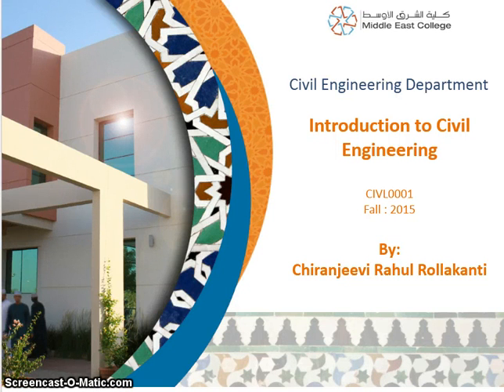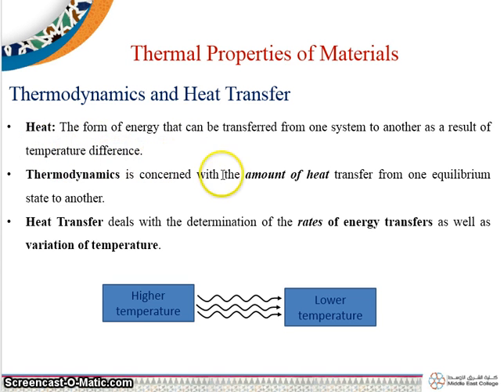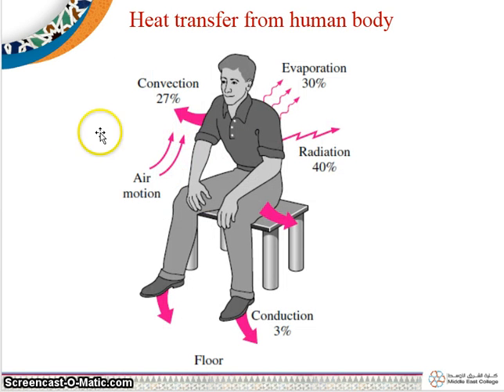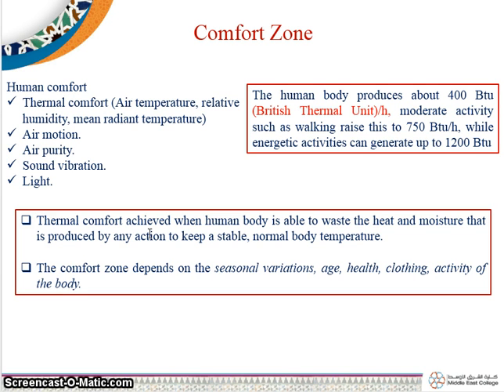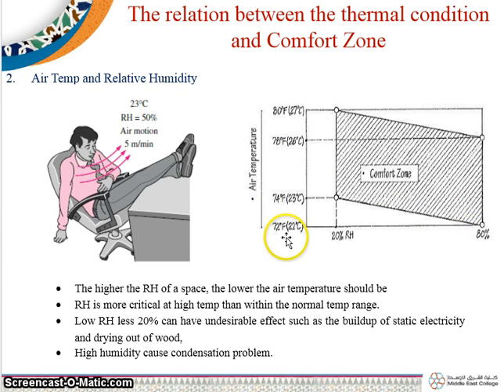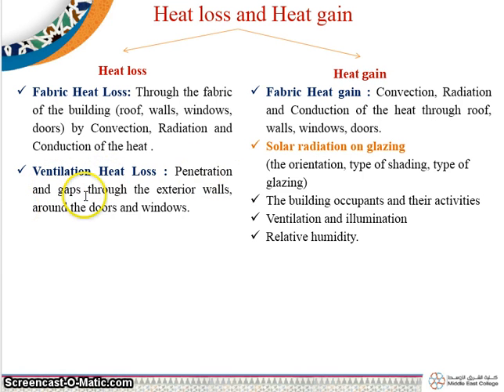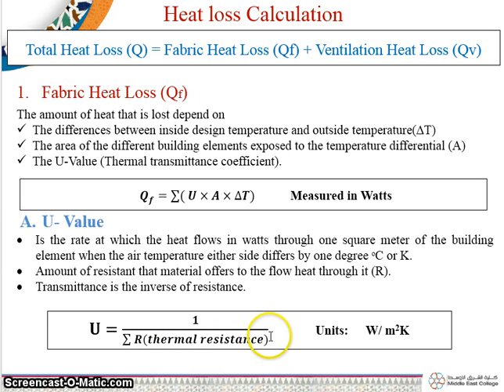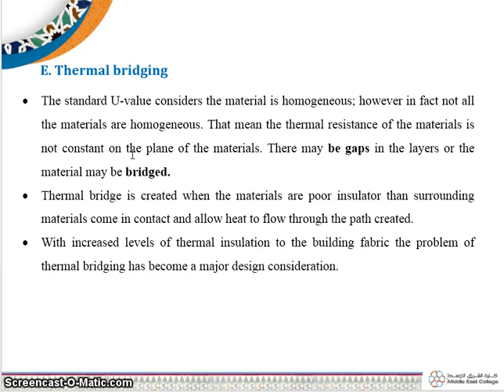Thermal Properties of Materials, Human Comforts and Heat loss & Heat gain calcualtions